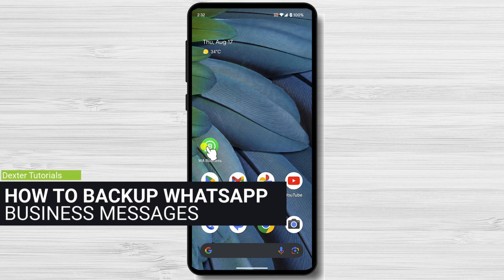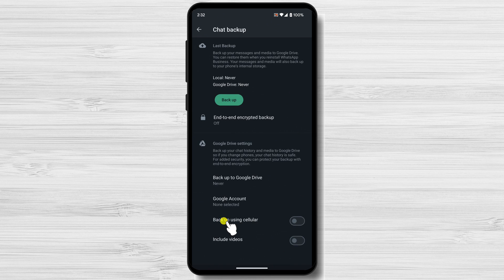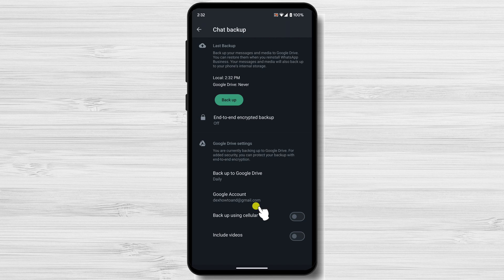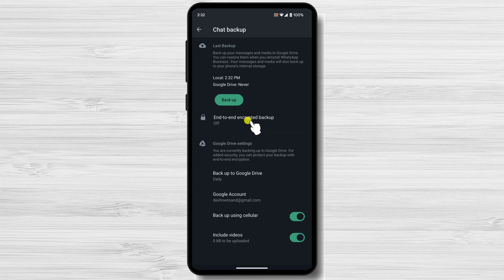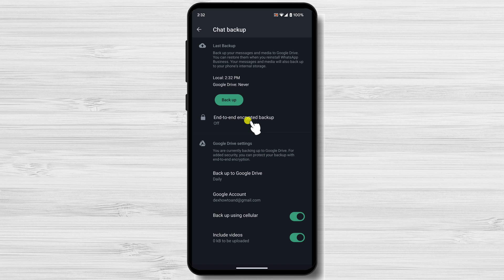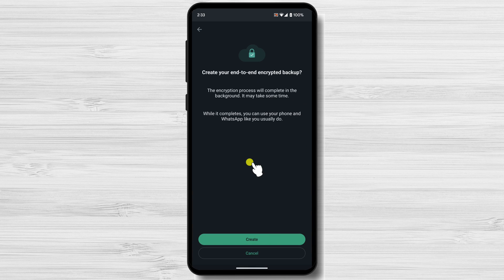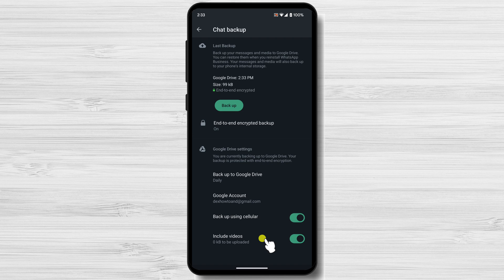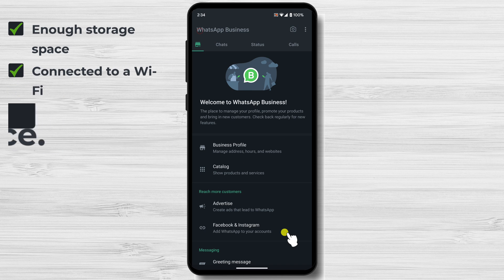WhatsApp Business Backup Guide That Actually WORKS in 2025!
In this video, I'll show you how to backup your WhatsApp Business messages on Android and iPhone. This is important to do in case you lose your phone, or if you need to reinstall the app.

00:00 Introduction
00:15 How to backup WhatsApp Business messages on Android.
01:44 Troubleshooting.

Learn in this tutorial how to backup WhatsApp Business messages on any device. This tutorial is good for any type of Android or Apple phones. You can learn how to backup WhatsApp Business messages on Samsung, iPhone, Huawei, Xiaomi, Motorola or any type of device.